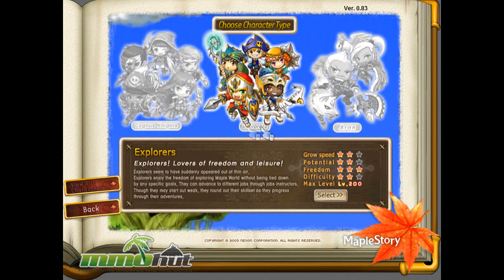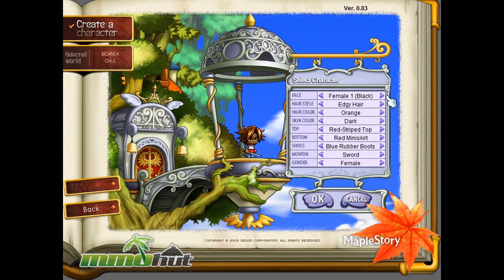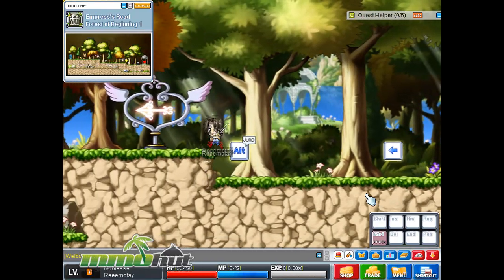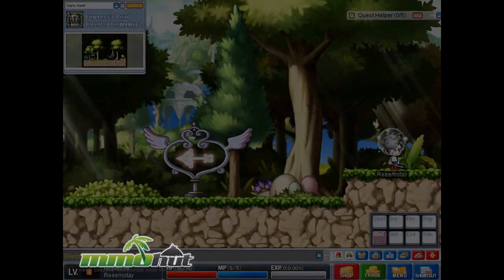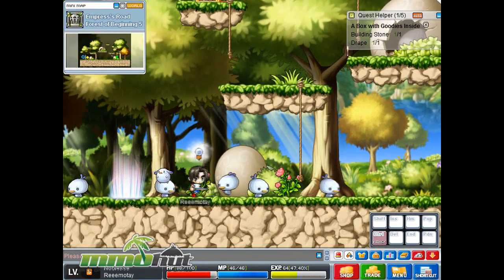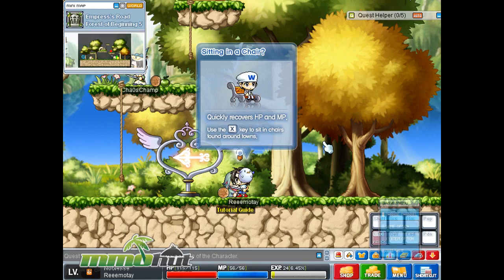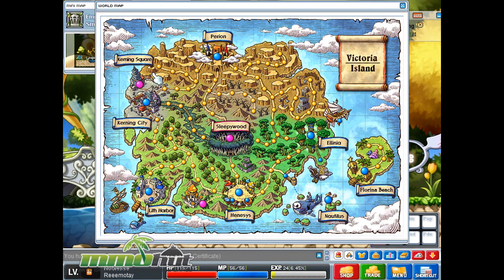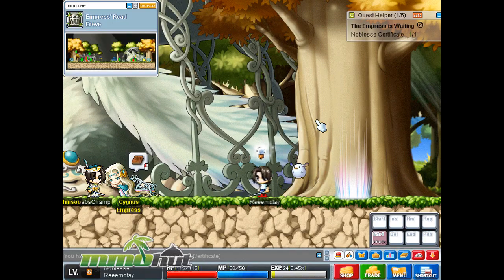MapleStory Gameplay - First Look HD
MapleStory reviews, videos, screenshots and more.